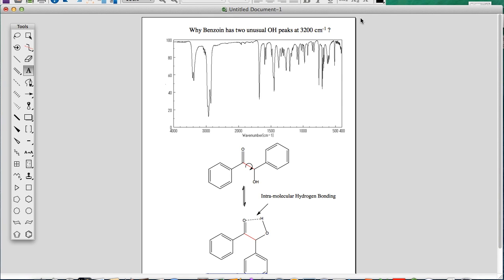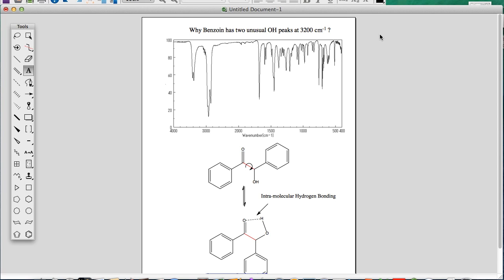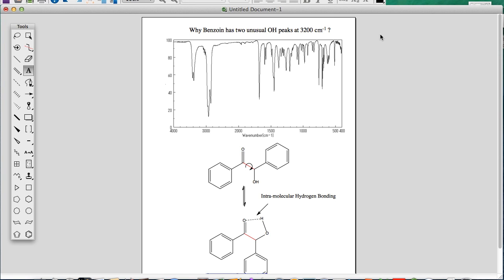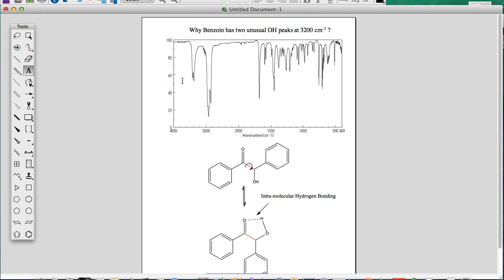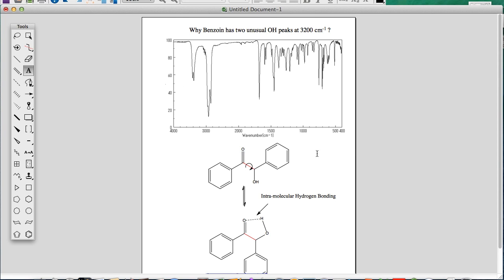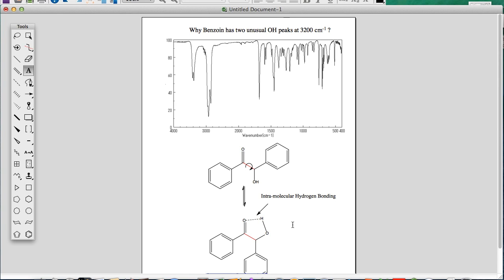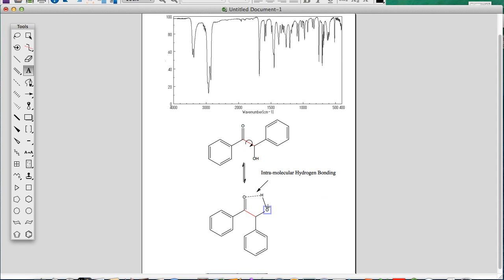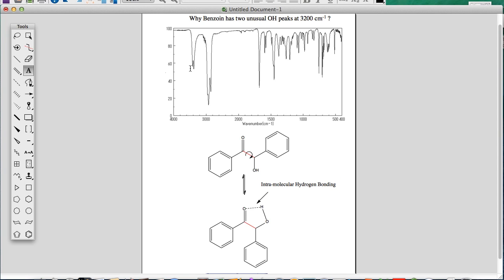Why Benzoin has Unusual OH Peaks on IR Spectrum | Roy Rao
This video is about Why benzoin has unusual "amine like" OH peaks on IR spectrum. Chem 261 lab experiment